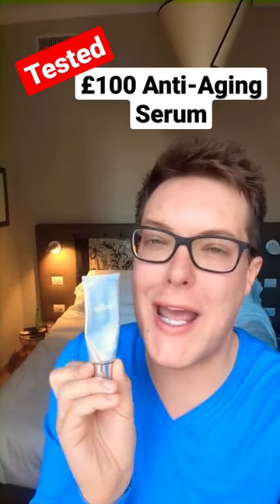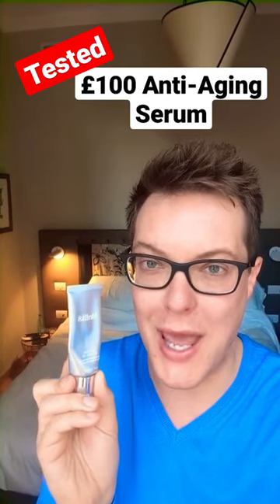$100 ANTI-AGING SERUM (11 X Better Than Retinol)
Lets test the Medik8 crystal retinal 10 which is said to be 11 x more potent than reitnol and one of the best anti-aging serums for your skincare routine.

Sharing with you my thoughts on the Medik8 Crystal Retinal 10 which comes with a high price point but which is said to be 11 x more potent than retinol when it comes to anti-aging skincare.

Lets talk retinal and whether there is any truth in the Medik8 claim that their crystal retinal works 11 times faster than retinol and is this luxury skincare product worth the high price point.

Retinol vs retinal lets work out which is the best for anti-ageing.